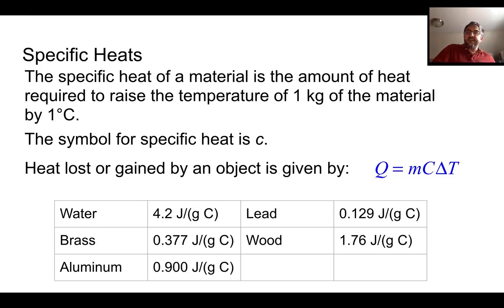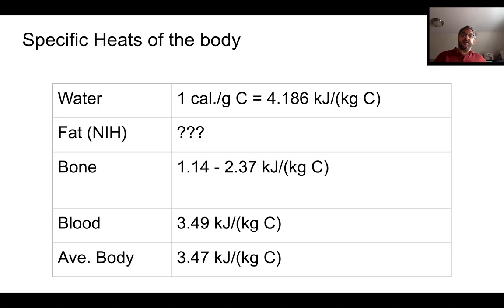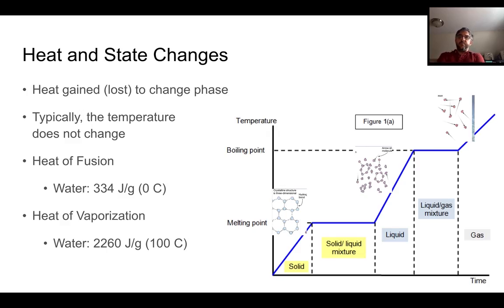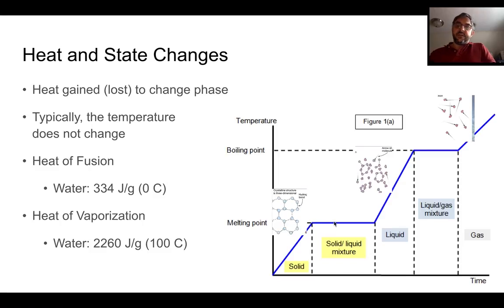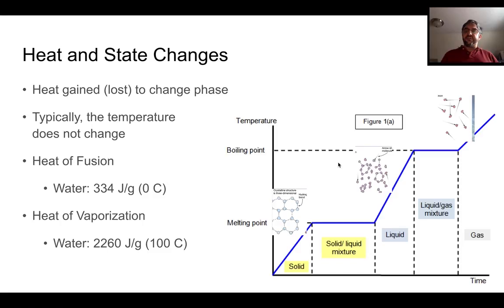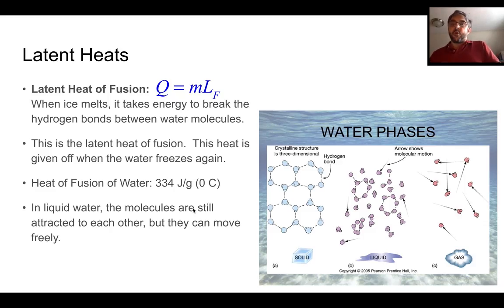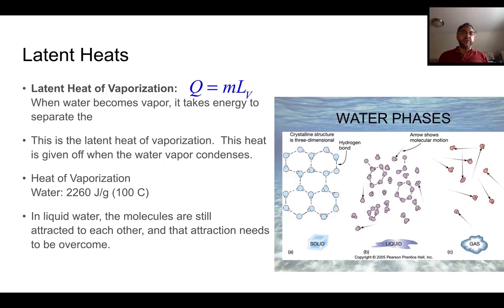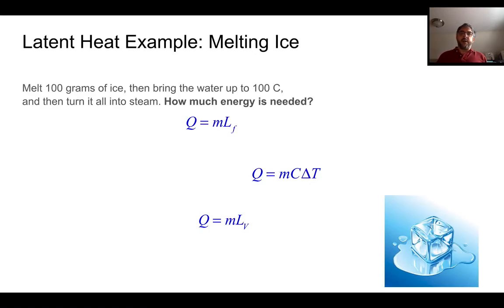Latent Heat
Brief Video about heat and the Latent Heat of Fusion and Vaporization.